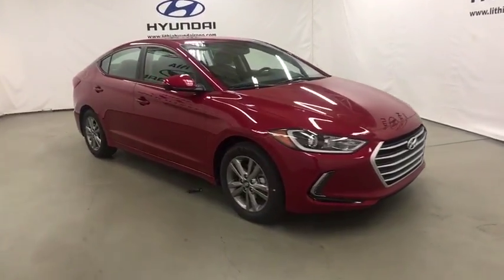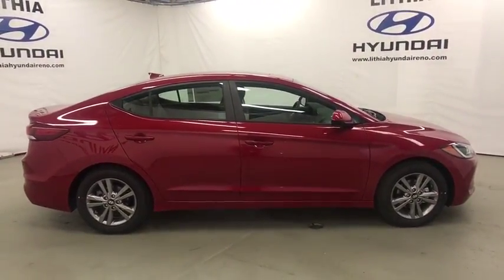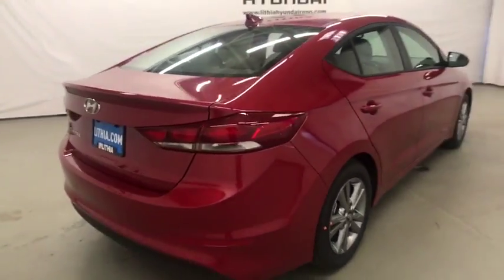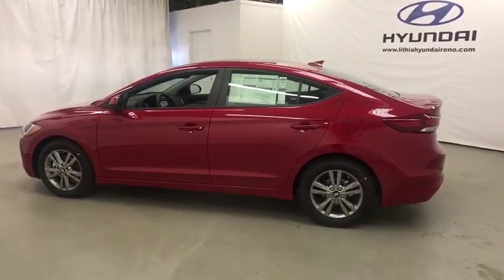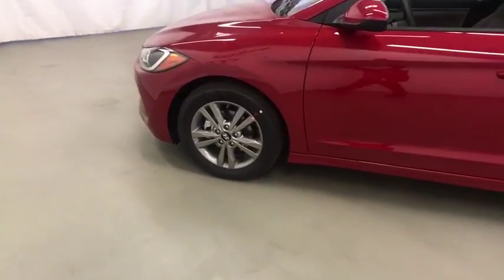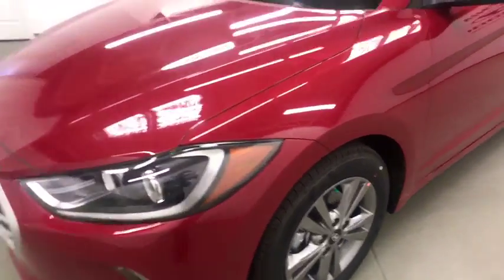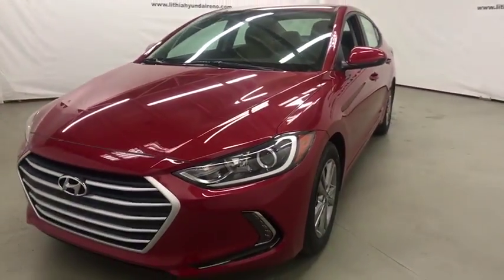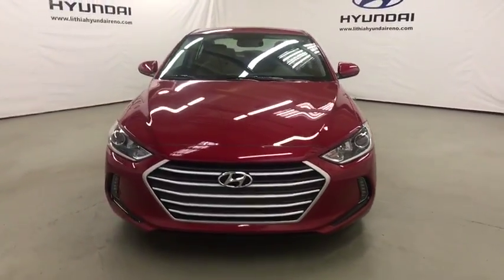2018 HYUNDAI ELANTRA Reno, Carson City, Northern Nevada, Sacramento, Roseville, NV JU607749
SCARLET RED PEARL NEW 2018 HYUNDAI ELANTRA available in Reno, Nevada at Lithia Hyundai of Reno. Servicing the Carson City, Northern Nevada, Sacramento, Roseville, NV area
2018 HYUNDAI ELANTRA 2.0L AUTO (ULSAN) - Stock#: JU607749 - VIN#: KMHD84LF2JU607749